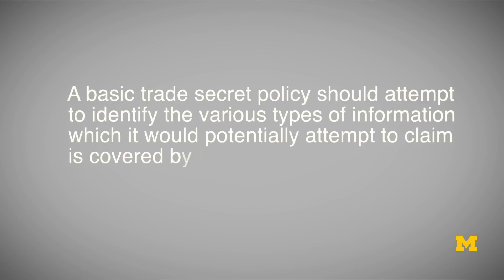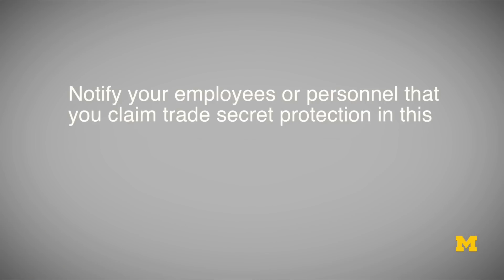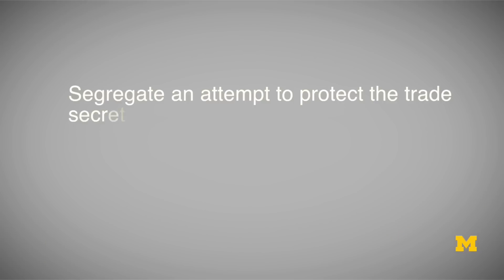Trade Secret Policies | 57 of 62